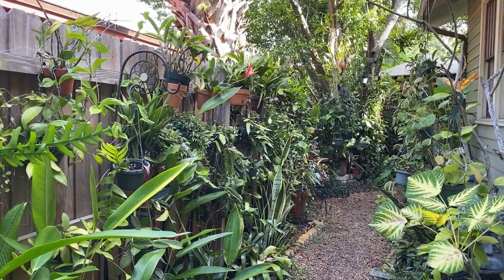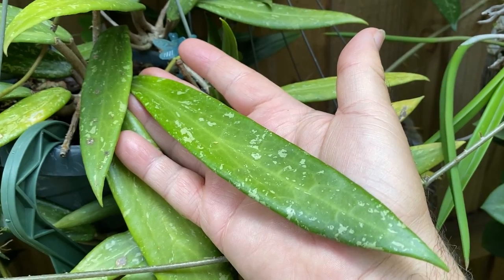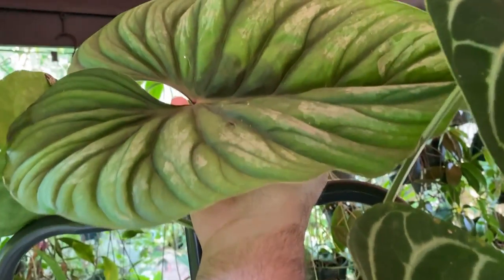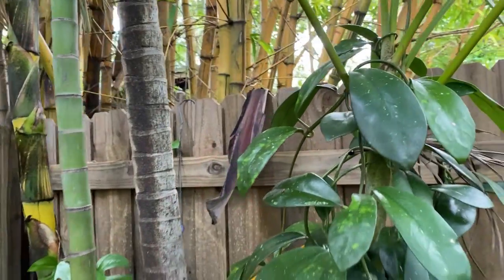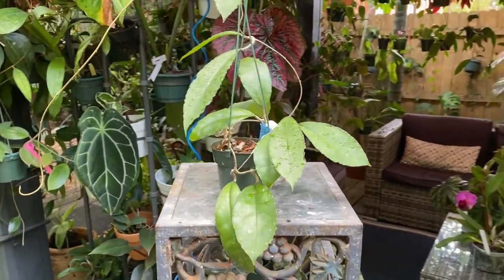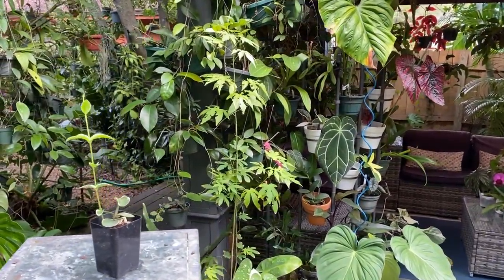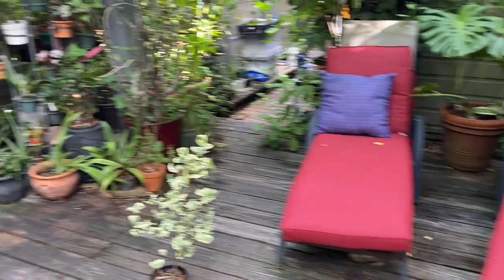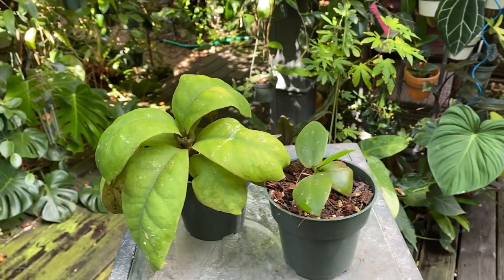Ten Unusual Hoyas and August 1st. Garden Walk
Ten rare and unusual Hoyas
Preceded by a walk in my Tropical backyard garden.
Many Hoyas Orchids and Philodendron